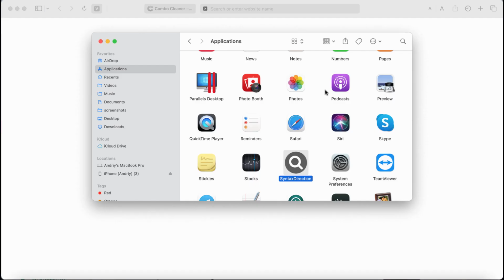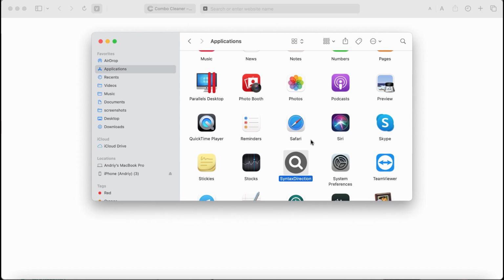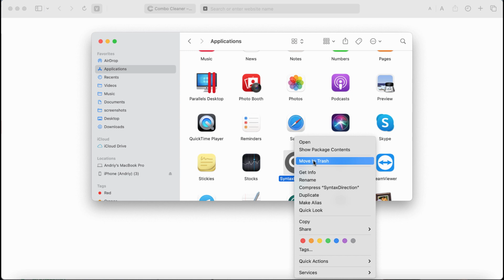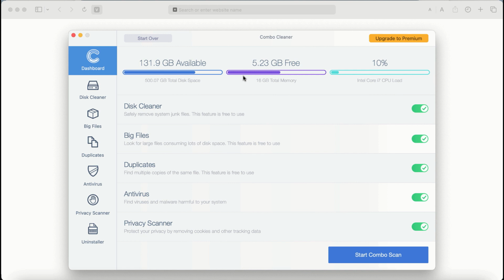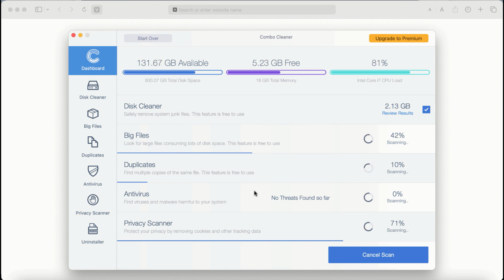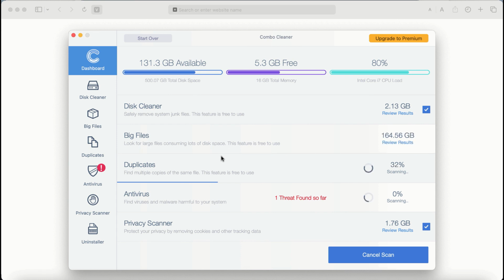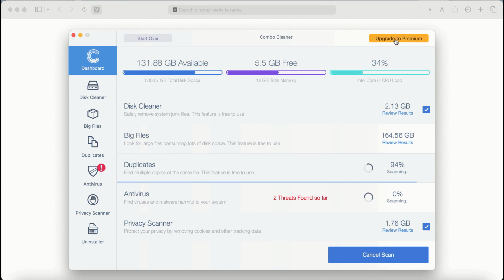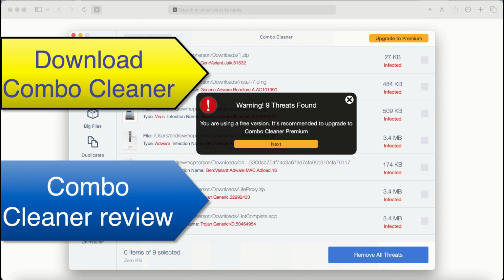SyntaxDirection adware on Mac - how to remove it?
SyntaxDirection stands for a new adware. It is from the AdLoad family. This adware, once installed, starts to show its many annoying ads while you surf the web. Don't ever tolerate this adware. Remove it with Combo Cleaner Antivirus via the official

Optionally, follow the manual recommendations set forth in the video.

More information about this threat can be found in this detailed guide